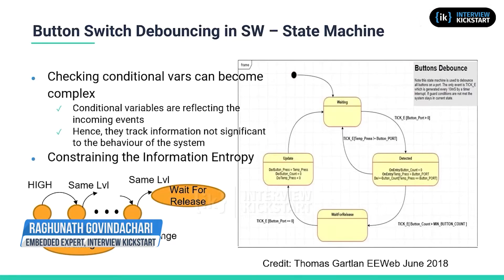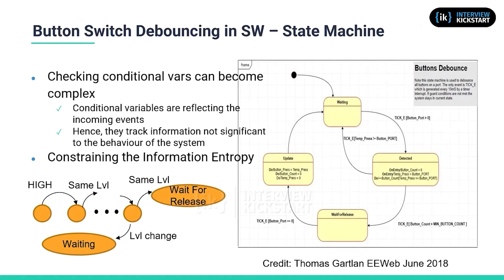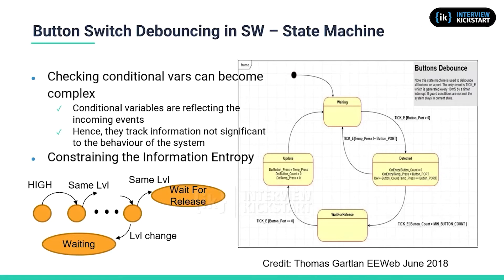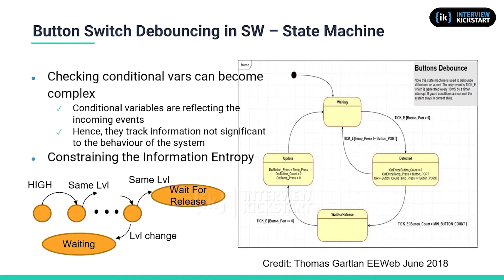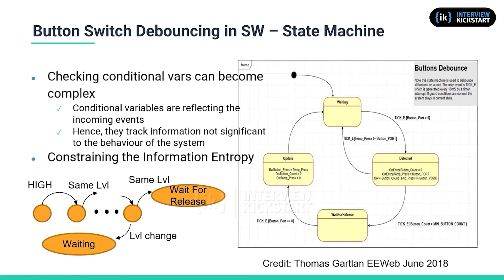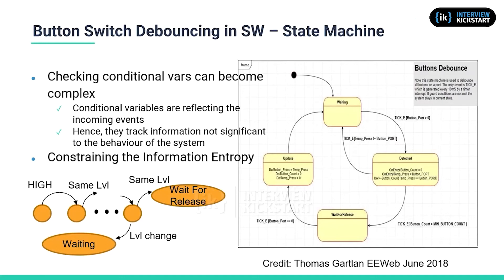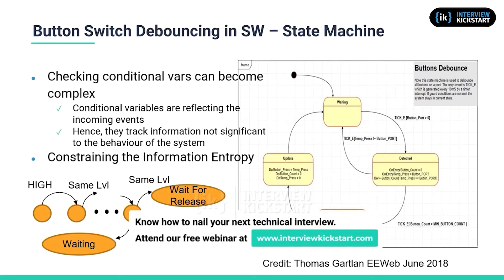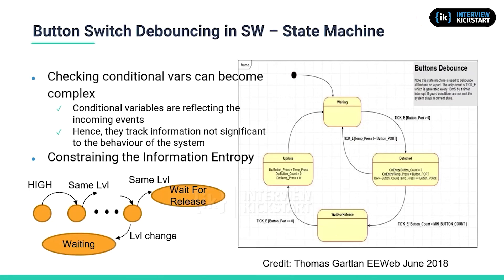Button Switch Debouncing SW | Modern Embedded Software Design | Finite State Machine (FSM)